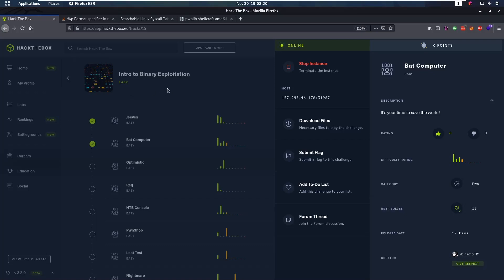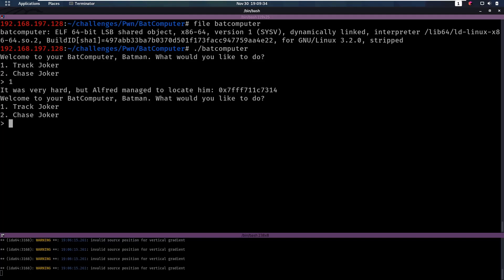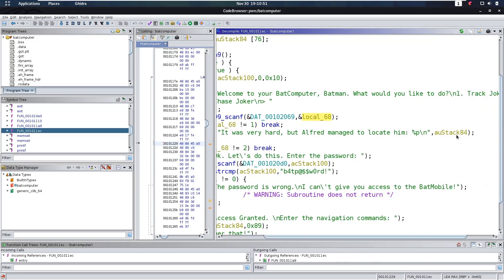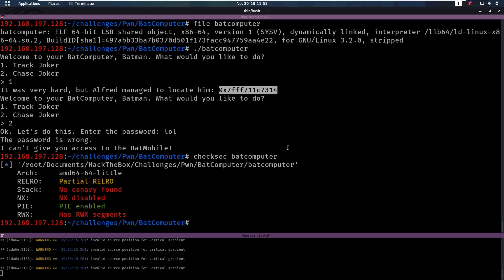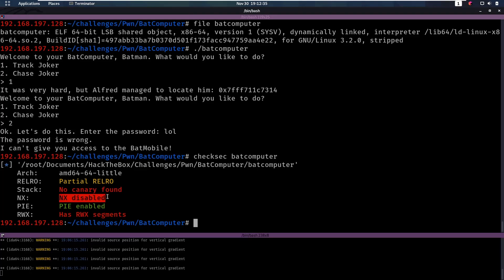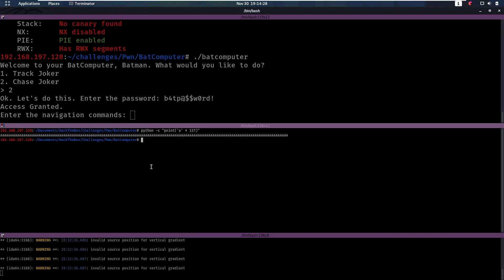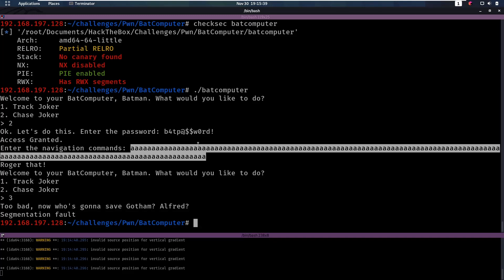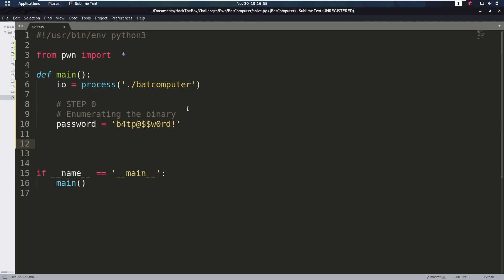Hack The Box - Introduction to Binary Exploitation - BatComputer - [Walkthrough]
CTF: HackTheBox

Category: Pwn

Challenge name: BatComputer

Difficulty: 4/10

00:00 Introduction
00:40 Analyzing the binary in Ghidra
03:00 Running checksec to see if the NX security is enabled
04:20 Finding the buffer overflow
08:00 Writing code to get the buffer overflow
16:30 Finding offset to return address using gdb and pwntools
19:30 Basic payload
21:00 Explaining the shellcraft shellcode
24:40 The payload is too long, which messes things up
25:40 Putting the shellcode in the beginning of the payload
27:30 Using IDA to see why we fail; we are overwriting our own shellcode
30:00 Changing endianess when unpacking to fix issue
32:45 Adding space on stack through popping before shellcode
34:40 Running exploit on remote